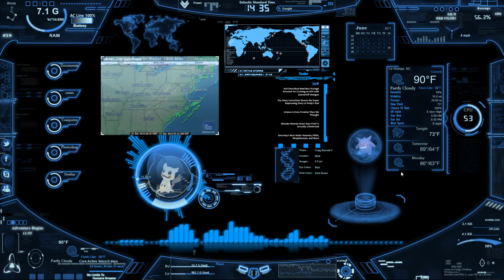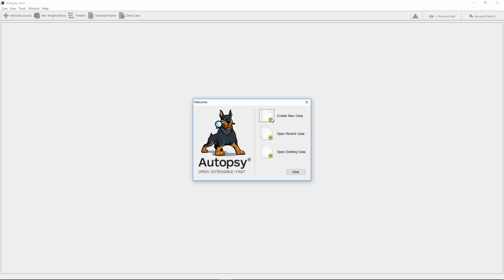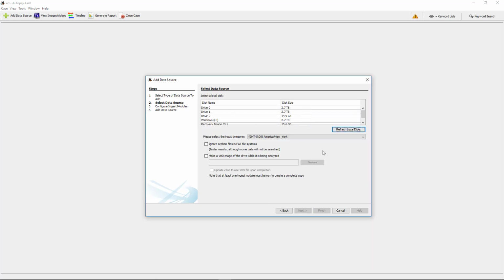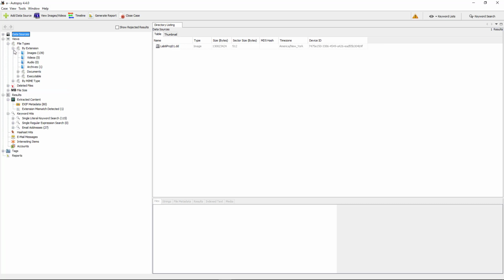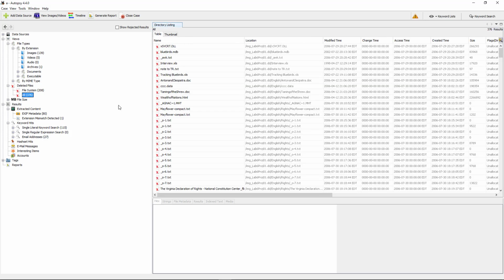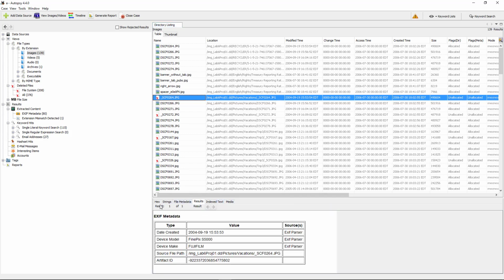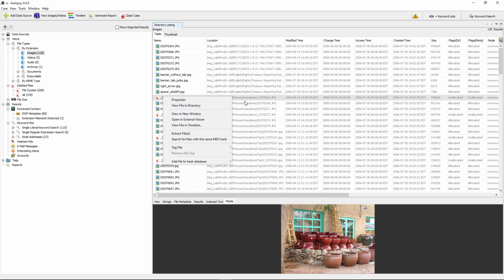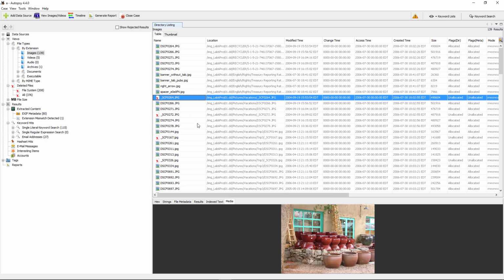How to get your data after a virus deleted it